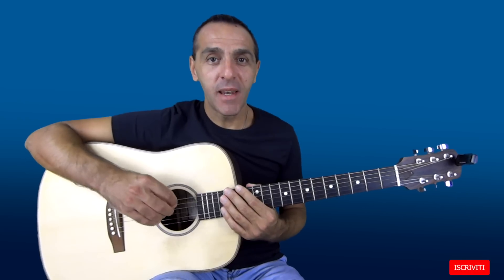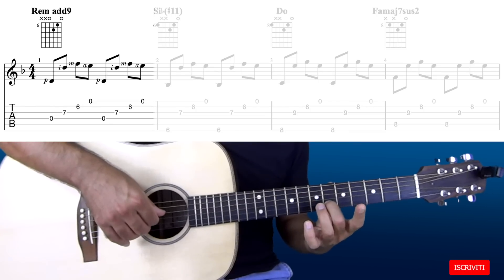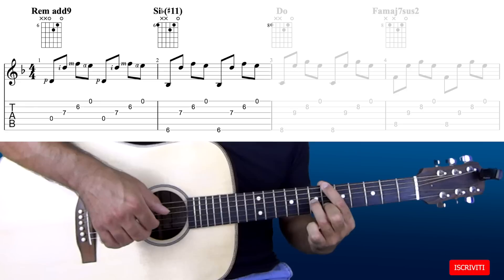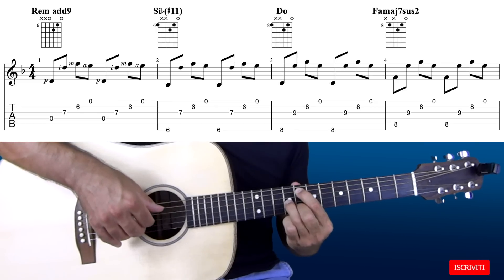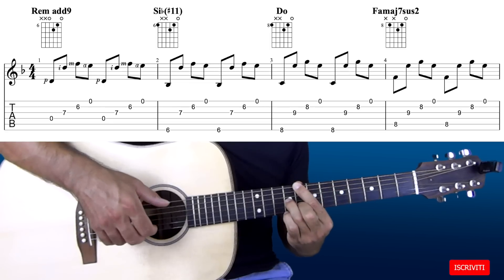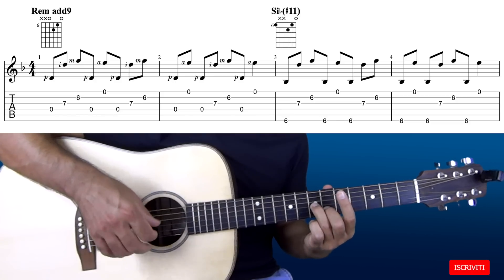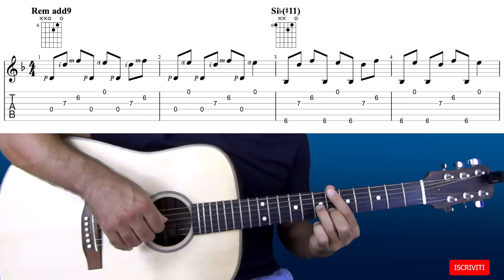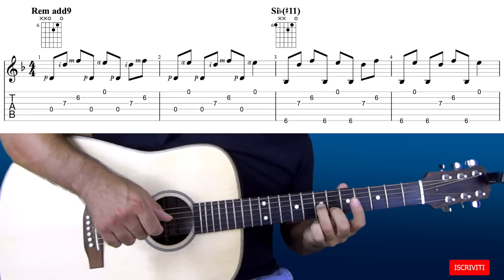Arpeggio Bellissimo - Giro di Rem 1a Pt. - Accordi Aperti - Accordi Simmetrici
👇🏻👇🏻👇🏻👇🏻👇🏻👇🏻👇🏻👇🏻👇🏻👇🏻Clicca Qui 👇🏻👇🏻👇🏻👇🏻👇🏻👇🏻👇🏻👇🏻👇🏻👇🏻
Trovi questa lezione con lo spartito in pdf nel mio corso fingerstyle:

Con questo tutorial imparerete a suonare accordiaperti il giro di
Sono Angelo Ottaviani, chitarrista e cantante, con esperienza ventennale d'insegnamento.
La mia passione per la didattica e per la musica mi ha spinto ad ideare iniziative dedicate all'insegnamento on-line, alla creazione di una linea di strumenti musicali, alla scrittura di un libro e all’apertura di un canale YouTube che, in poco tempo, è diventato un punto di riferimento per la didattica on-line per chitarra.

EASY CHITARRA
Suonare è una passione che voglio trasmettere a tutti e ho scelto di farlo facilitando il più possibile il metodo di studio. Ecco perché ho creato EasyChitarra, uno strumento di facile accesso per imparare a suonare la chitarra online con corsi specifici accessibili a tutti.

OTTAVIANI GUITAR
Ogni chitarrista deve avere una chitarra classica! Molti dei temi più popolari nel repertorio chitarristico (Giochi Proibiti, Asturias, Tears in Heaven) sono nati da questo strumento e la tecnica usata per suonare una chitarra classica, ha contribuito alla nascita di capolavori come Stairway to Heaven, Romeo and Juliet, Nothing Else Matter… fra i tanti.

Ecco perché ho creato una linea di strumenti musicali, dove potrete trovare chitarre classiche, acustiche e ukulele.

IL MIO LIBRO: “SUONARE LA CHITARRA È FACILE!”
Grazie alla collaborazione con il mio editore Dantone edizioni & musica, ho scritto un libro per tutti coloro che vogliono approcciarsi in modo facile alla chitarra classica. Sarà uno studio graduale e accessibile a tutti, dove si potrà conoscere con semplicità il mondo a sei corde.

Acquista il libro “Suonare la chitarra è facile!”

IL CANALE YOUTUBE
Impartisco lezioni per tutti i livelli e su numerosi e variegati argomenti relativi alle sei corde. Sul canale si possono seguire gratuitamente lezioni sia inerenti l’apprendimento di diversi generi musicali “classici” (con focus su Chitarra Acustica, Elettrica e Classica), sia rivolte a sezioni più “ludiche” dedicate allo studio dei brani più famosi e conosciuti della musica leggera, rock, d’autore di tutti i tempi.

LIVE MUSIC
Sono disponibile per serate live in solo, trio o con band anche per Eventi, Matrimoni e FestePrivate.